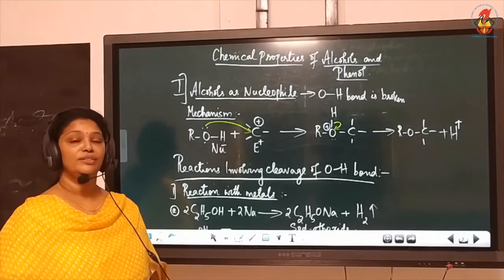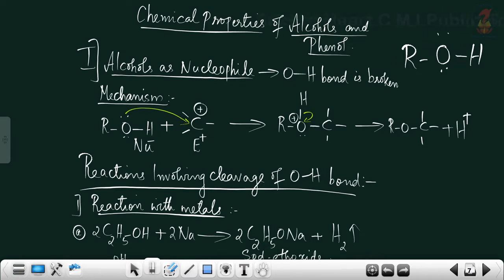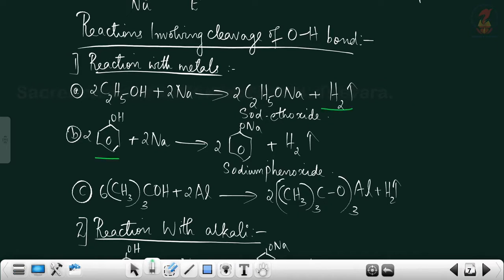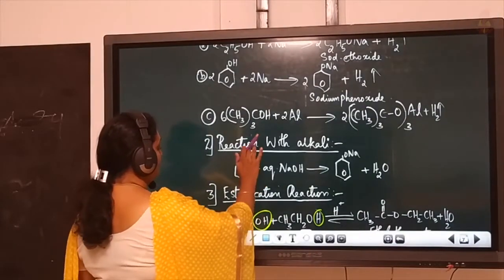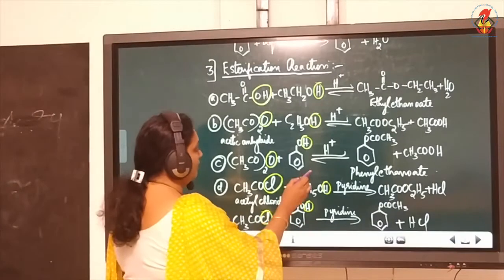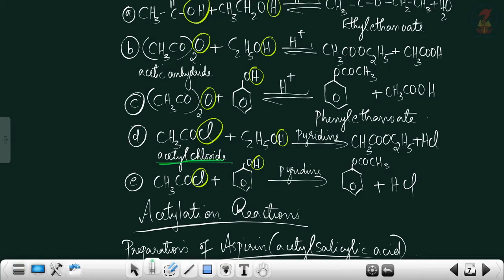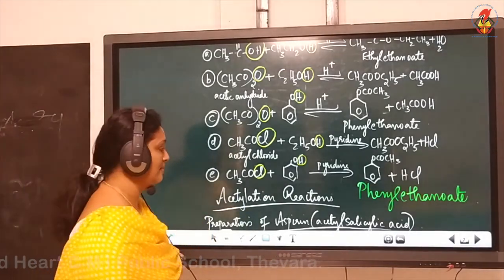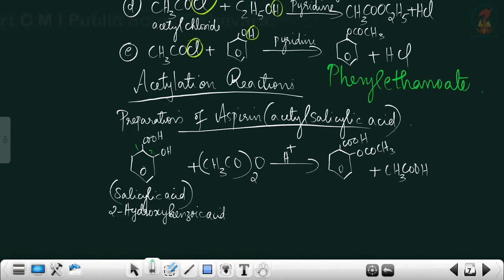Chem12 Chapter 11 Alcohols, Phenol and Ethers Video 07 Alcohols as Nucleophiles